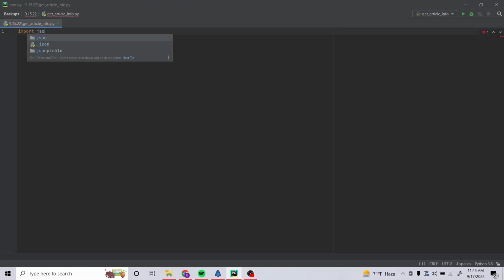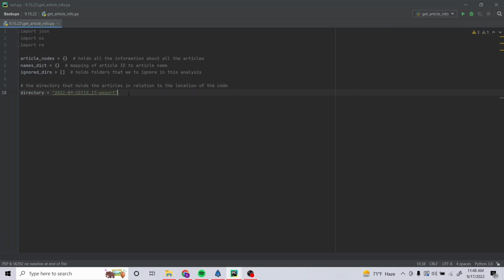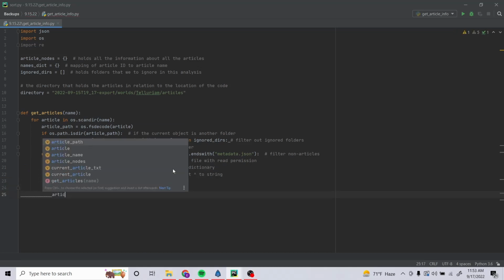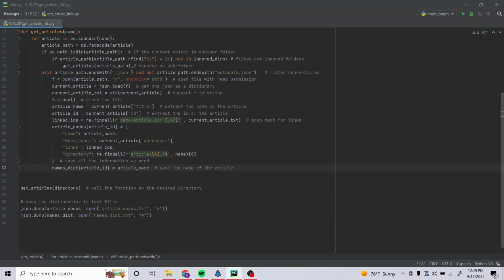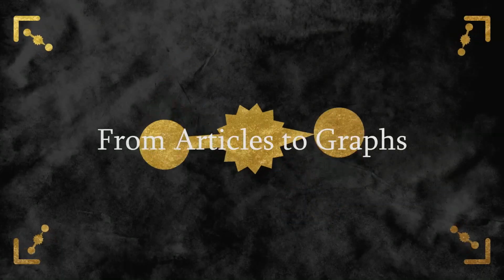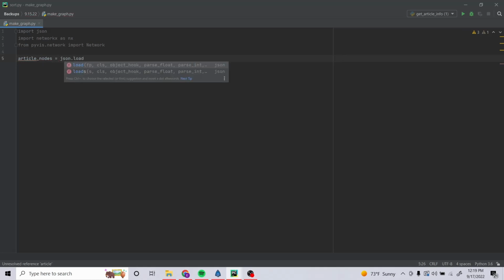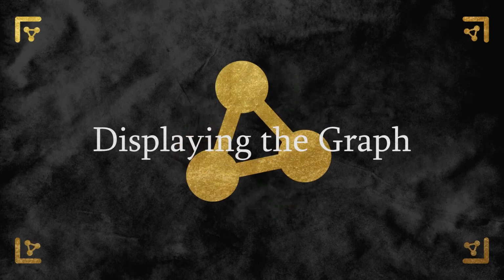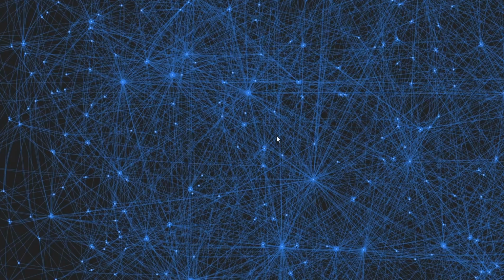Turning a Wiki into a Graph | Algorithmic Reading Order 1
Worldbuilding is a complex task where seemingly small things can be incredibly difficult to explain because of how connected everything is. This interconnection makes it very difficult to recommend a linear reading of articles within a wiki. Perhaps a machine can make better sense of these connections than I can.

This is the first video in a series of videos where I use Python, NetworkX, and PyVis to organize and visualize my worldbuilding. The ultimate goal of these videos is to explore how to use code and algorithms to aid in writing and reading large wikis.

This video is inspired by a great video by Thu Vu data analytics.

CODE

The code written for this video can be found in this GitHub Repository:

CORRECTIONS

Showing the graph is done by this line of code:

net.show("graph.html")

IMAGE CREDITS